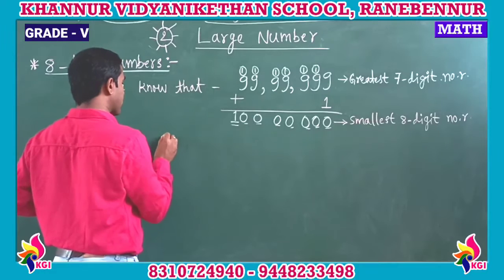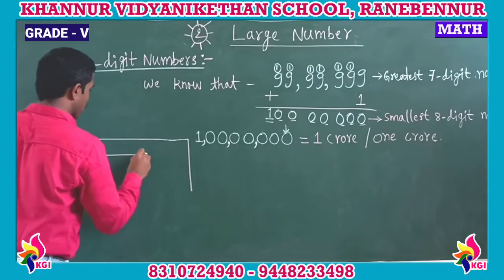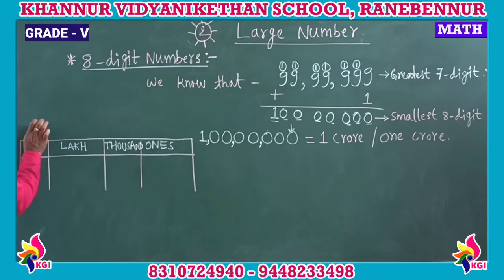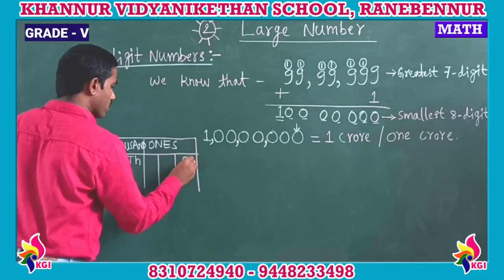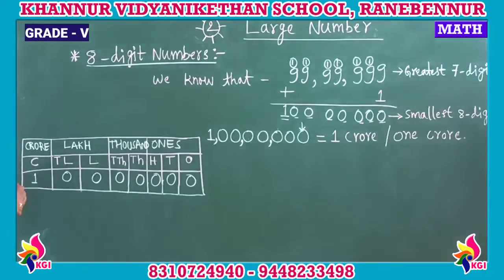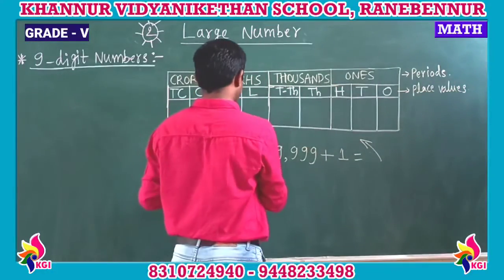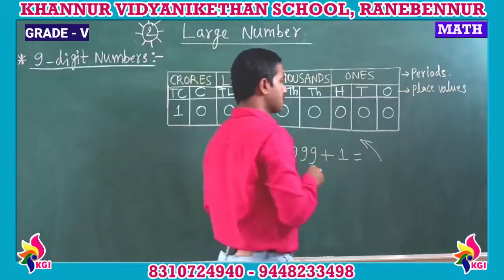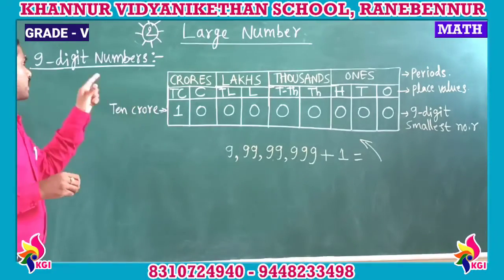Grade V Mathematics Lesson 2 Large Numbers